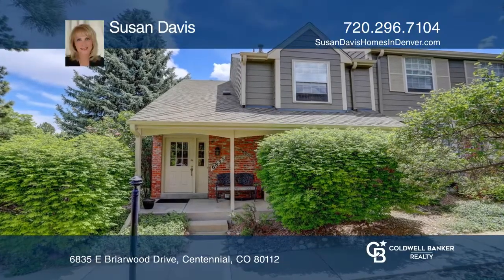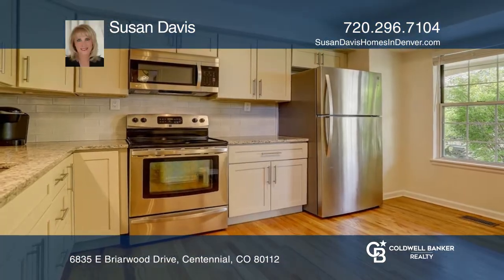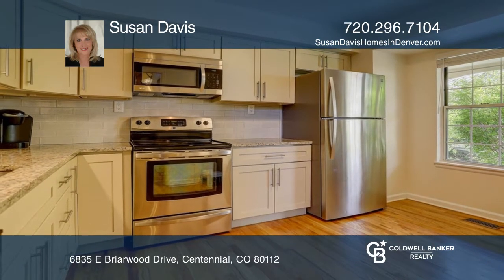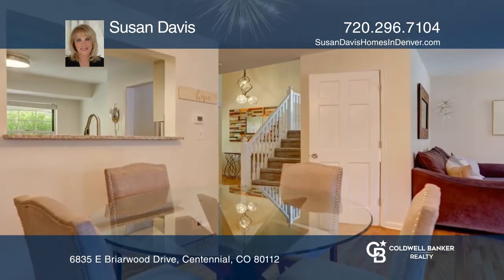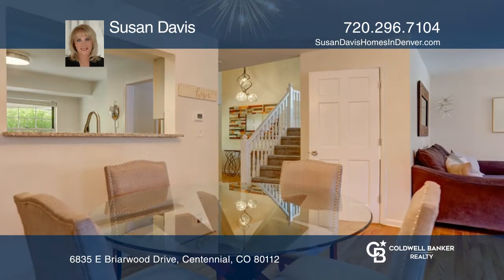Susan Davis presents 6835 E Briarwood Drive Centennial, CO | ColdwellBankerHomes.com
6835 E Briarwood Drive, Centennial, CO

Welcome to this terrific, updated townhome (condo) in desirable Sturbridge at Homestead with two bedrooms up plus office or third basement bedroom and two and one-half baths. This property is in a great location within the community; a private, end unit next to a greenbelt. The kitchen remodel in 20